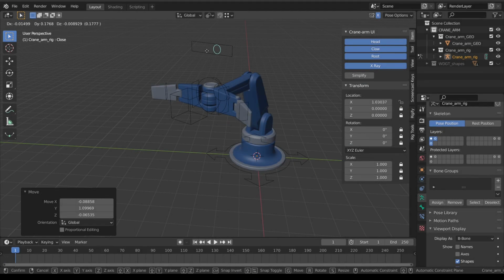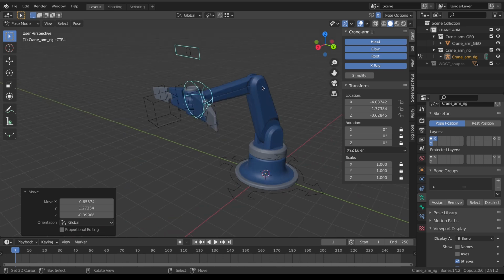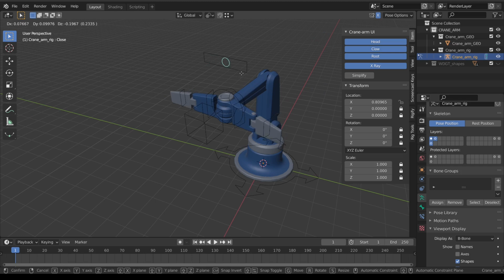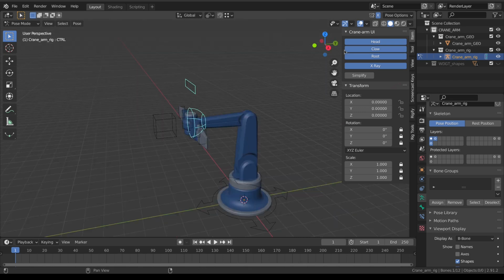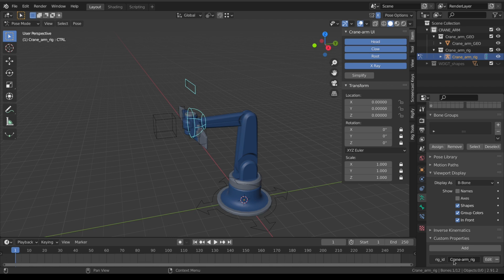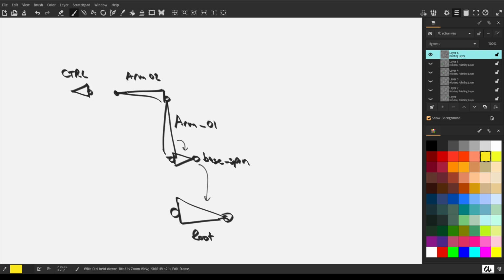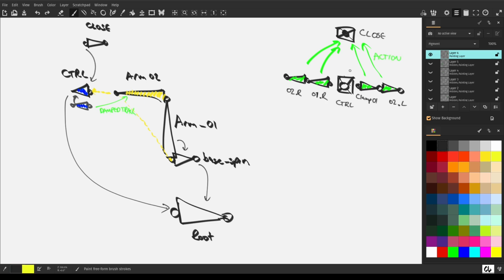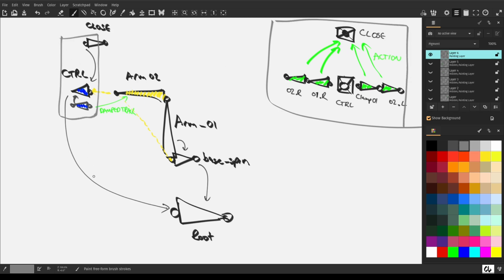05 Rig a Crane Arm Part 01